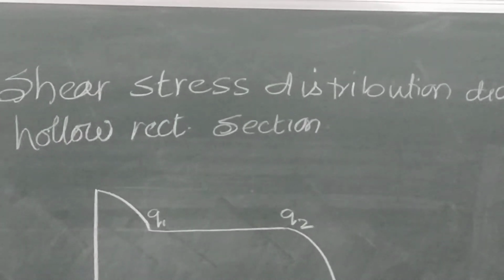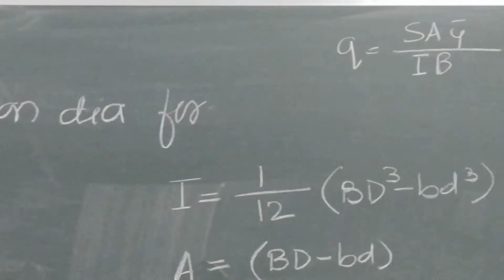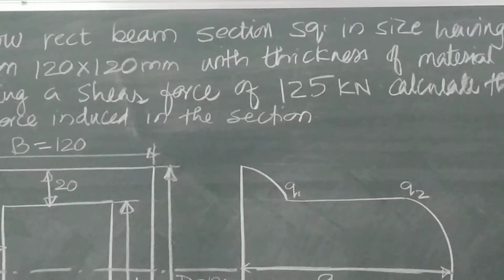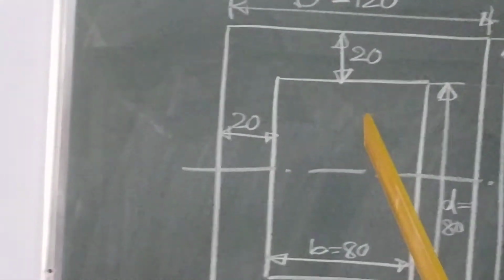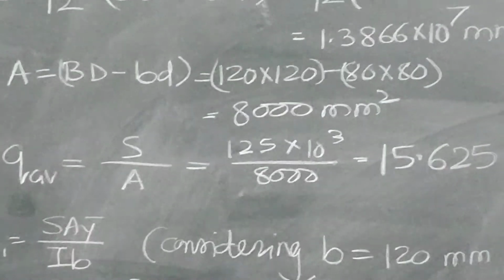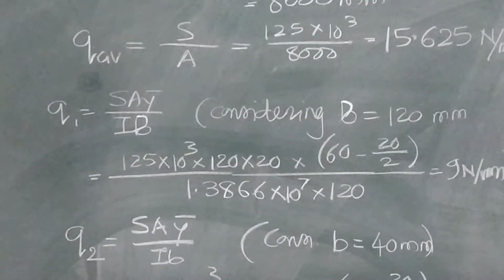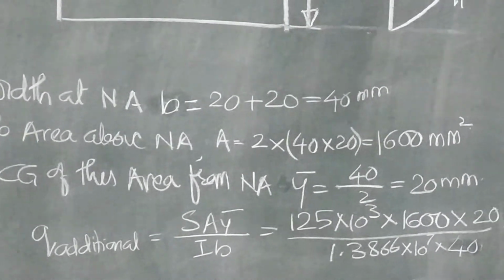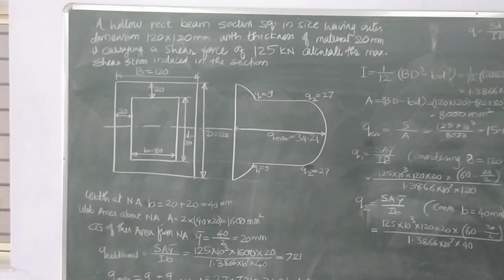Numerical on shear stress distribution distribution